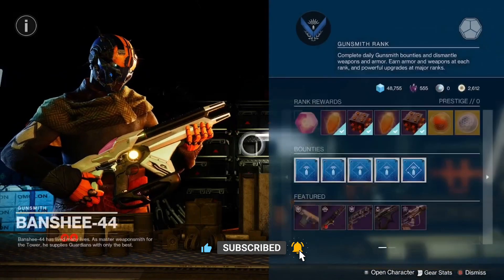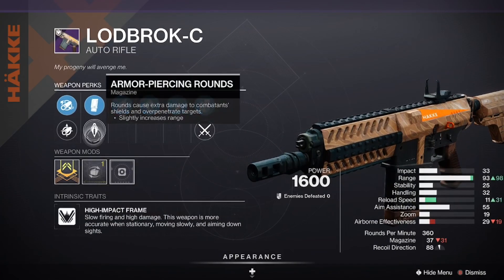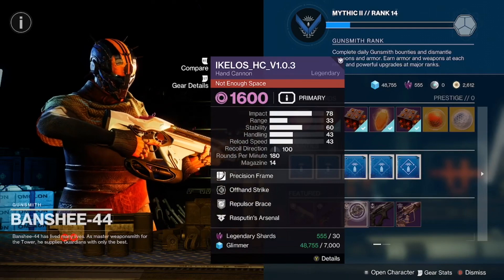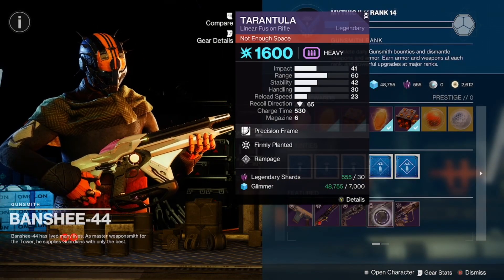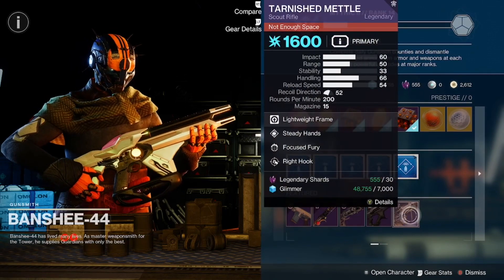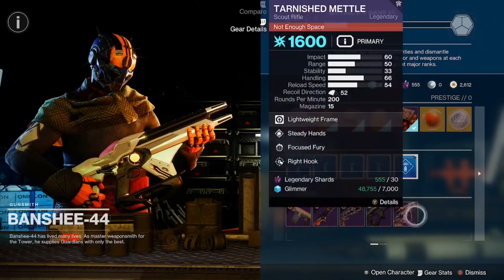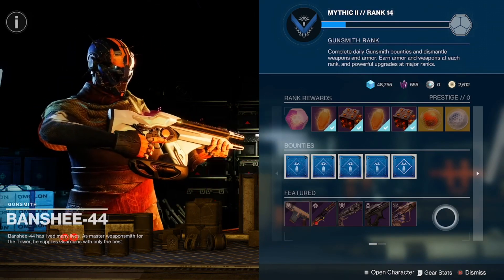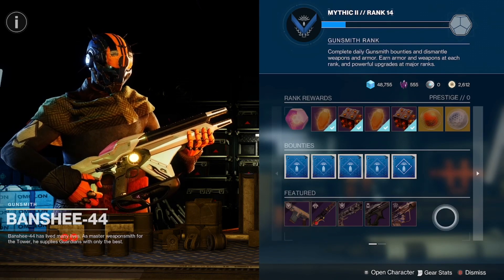Banshee-44 FEATURED Inventory Re-Roll 08.06.23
In this video, we're taking a look at Banshee-44's featured inventory reset in Destiny 2. Banshee-44 is the gunsmith located in the Tower, and he offers a variety of weapons that change on a daily basis and resets twice a day. It's essential for any guardian looking to expand their arsenal to keep an eye on Banshee-44's inventory.

We'll cover the latest reset and showcase the new weapons that are available, providing a rundown of each weapon's stats and abilities. From new scout rifles to powerful shotguns, there's something for every guardian in this reset.
Whether you're a PVP or PVE player, Banshee-44's featured reset is the perfect opportunity to upgrade your loadout and gain a competitive edge.